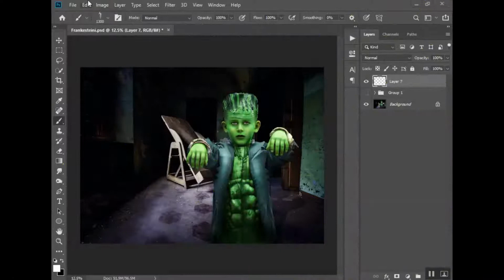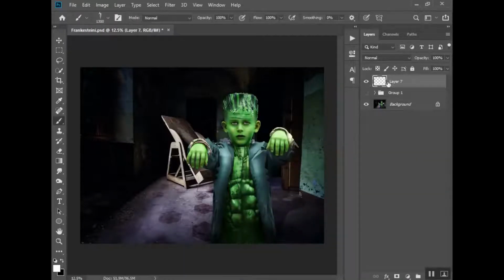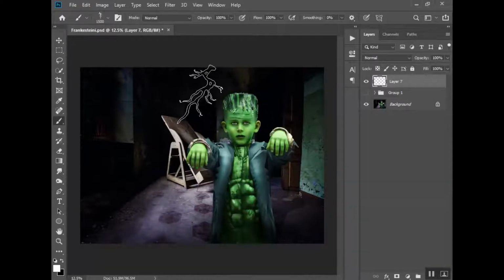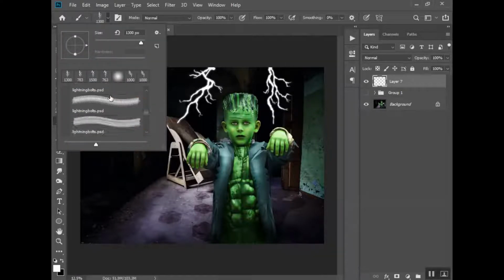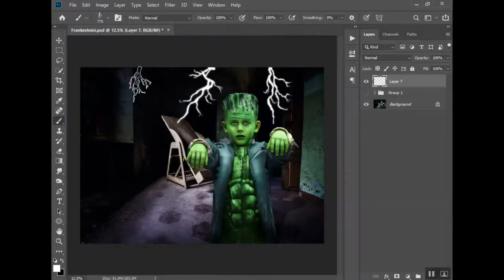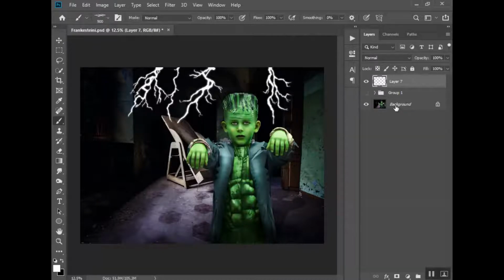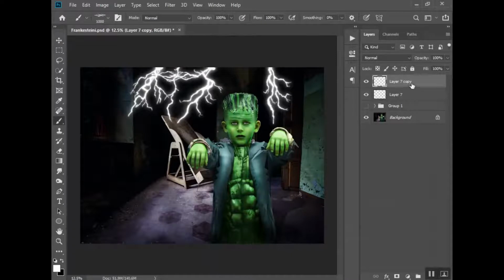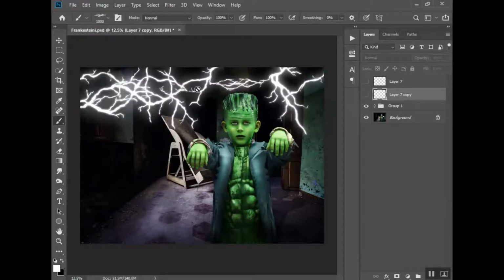How to Add Lightning to a Photo in Adobe Photoshop